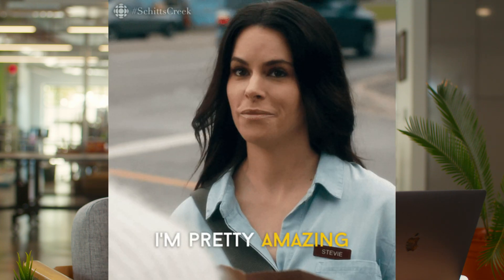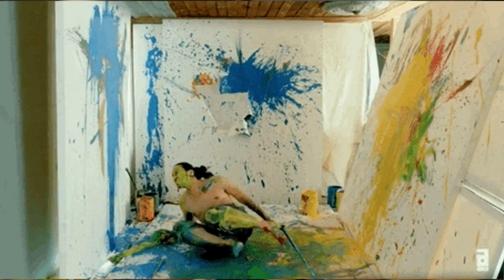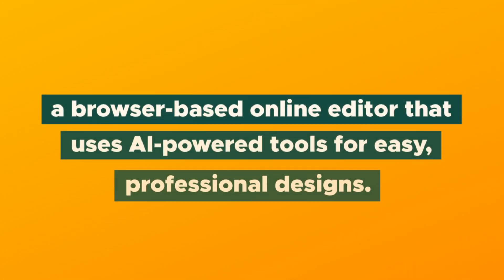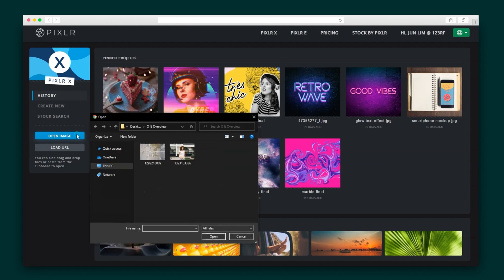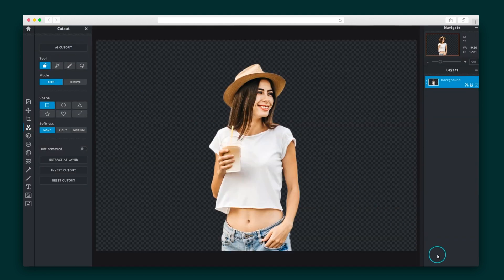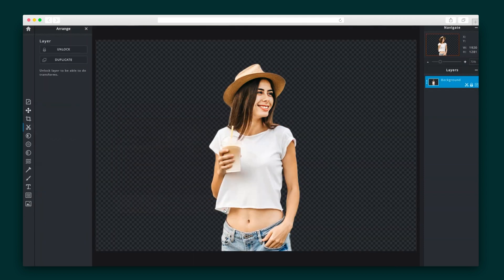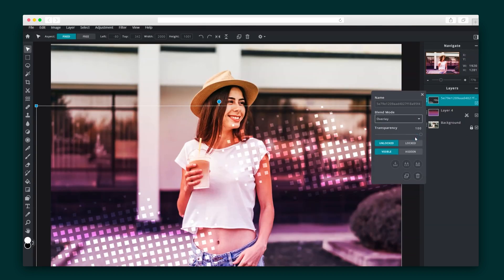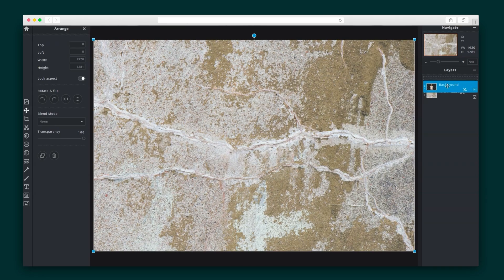Pixlr How-To on AppSumo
Pixlr is an intuitive online photo editor that uses AI-powered tools for quick and easy professional designs and edits.

You want to create professional-quality designs, but your skills haven’t evolved beyond MS Paint and WordArt. (Wavy rainbow 3D text? We've all been there.)

Photoshop is one option, but do you really have the patience to sift through brush effects, vertices, and vector paths?

The truth is, you don’t have to be a graphic designer to edit photos like a pro.

Presenting Pixlr.

The hottest deals on tools to supercharge your business 🚀